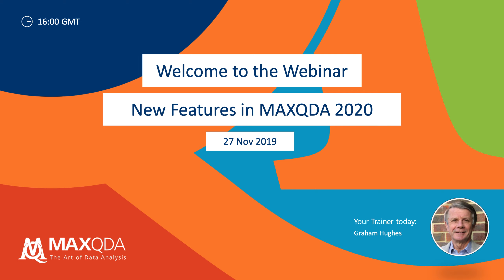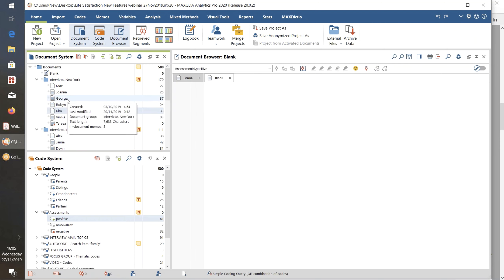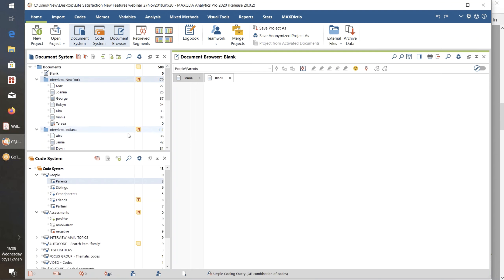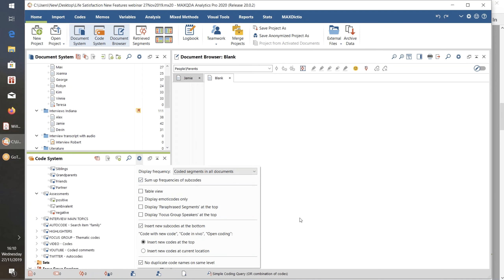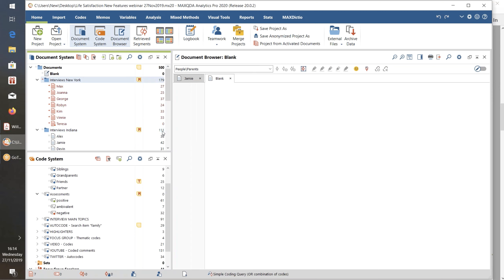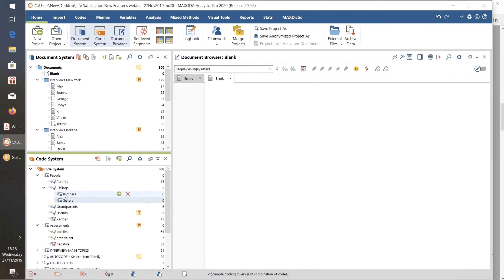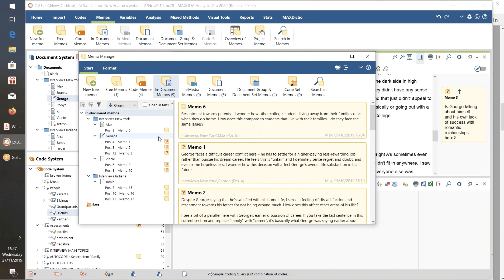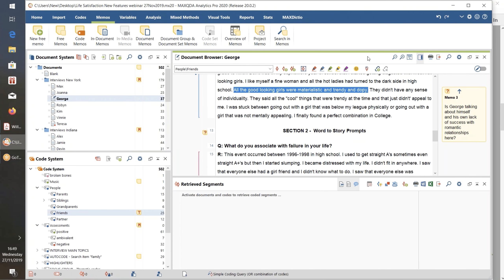Webinar: New Features in MAXQDA 2020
MAXQDA 2020 is here!
In this webinar, MAXQDA expert Graham Hughes, shows you the new features of MAXQDA 2020, such as the Memo Manager, MAXMaps 3.0, Import of Transcripts, new coding features and much more.